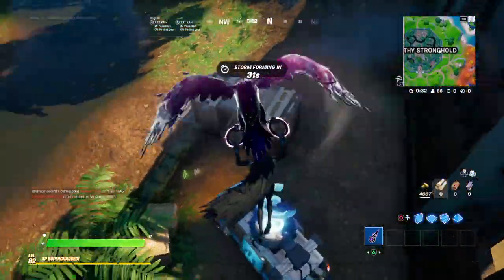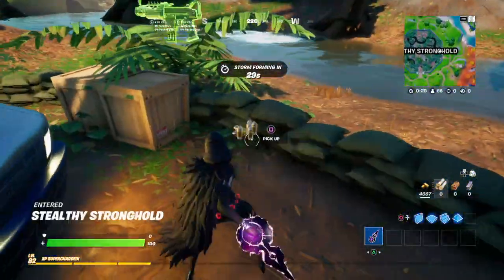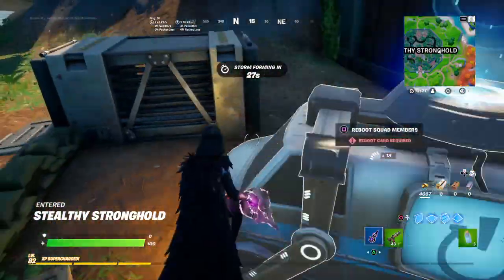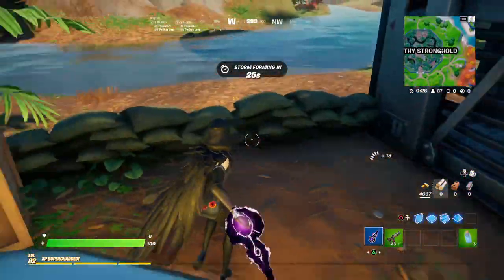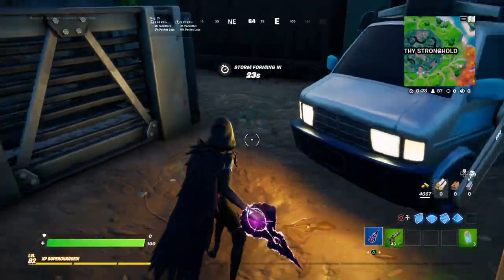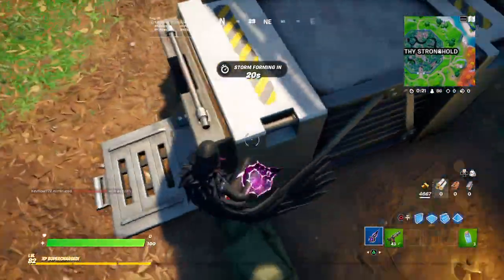Where To Find The Anomaly At Stealthy Stronghold (Agent Jones Challenge Guide)